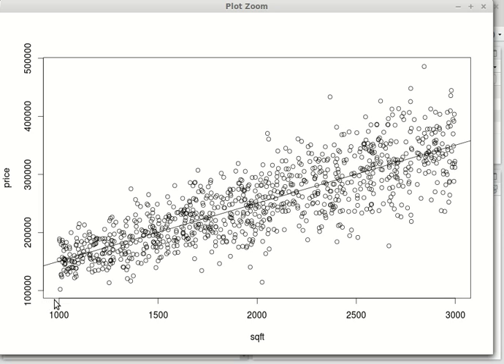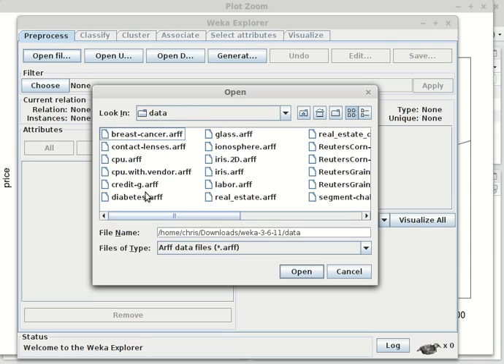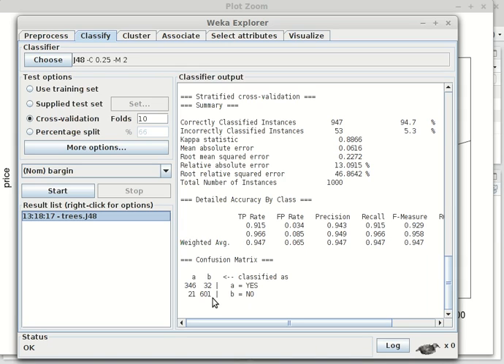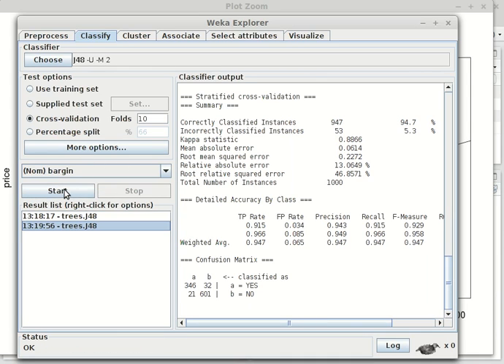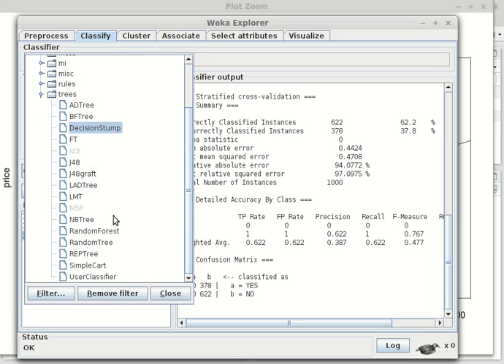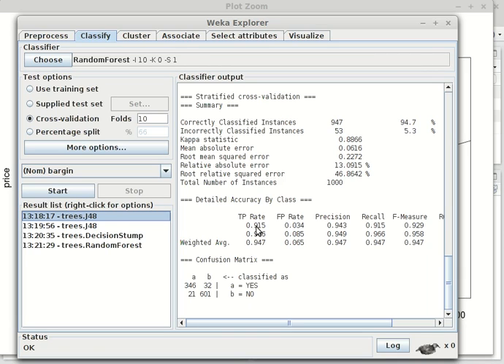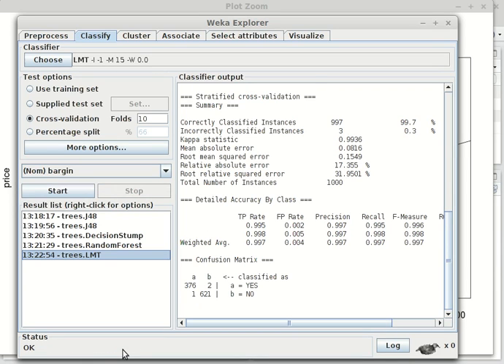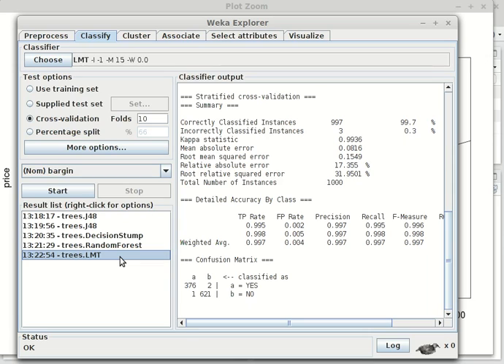Assignment 1 - Classification